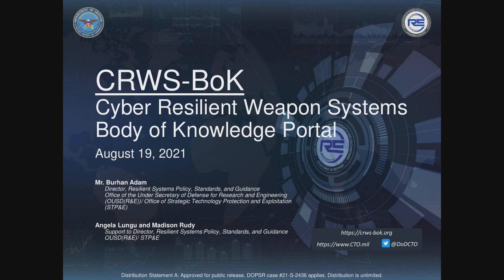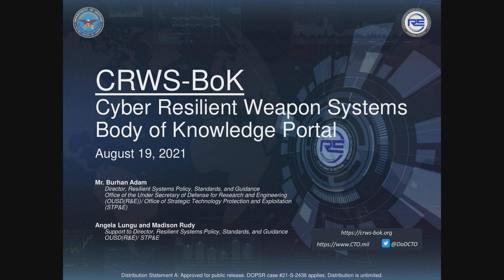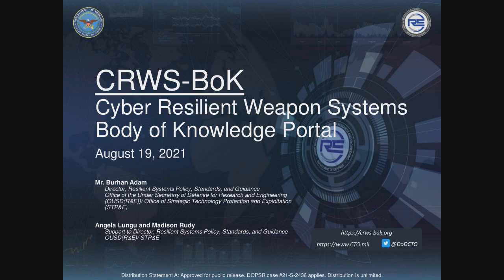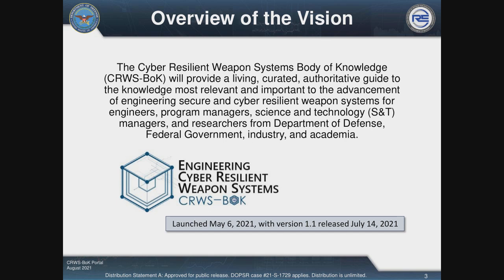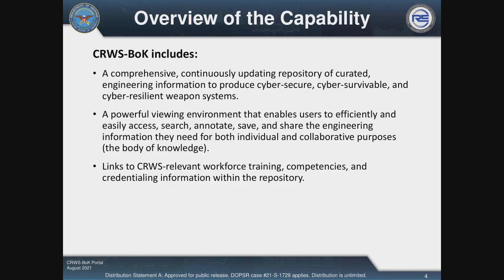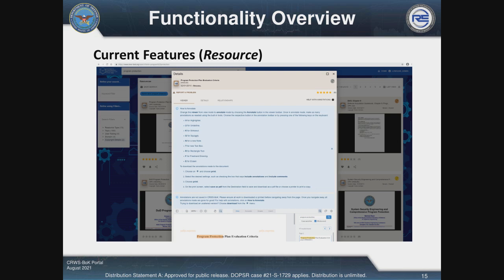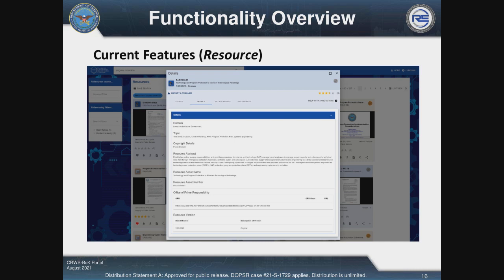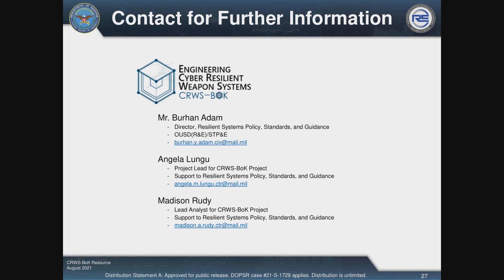CSIAC Webinar: Cyber Resilient Weapon Systems Body of Knowledge (CRWS-BoK)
The Resilient Systems (RS) Directorate in the Strategic Technology Protection and Exploitation Office, under the Office of the Under Secretary of Defense for Research and Engineering, launched the Cyber Resilient Weapons Systems Body of Knowledge (CRWS-BoK) on May 6, 2021. The CRWS-BoK provides a comprehensive repository of authoritative guidance and knowledge for science and technology (S&T) professionals who specialize in CRWS. Users (i.e., engineers, S&T managers, and researchers from across the U.S. Department of Defense [DoD], federal government, industry, and academia) can access, search, annotate, save, and share crucial engineering information needed to develop, maintain, and monitor secure CRWS programs.

The primary features of the CRWS-BoK include:

A comprehensive, continuously updated repository of curated engineering information to produce cyber-secure, cyber-survivable, and cyber-resilient weapon systems
A powerful viewing environment that enables users to efficiently and easily access, search, annotate, save, and share the engineering information they need for both individual and collaborative purposes to produce cyber-secure, cyber-survivable, and cyber-resilient weapon systems
The RS directorate focuses on formulating policy, standards, and best practices to ensure DoD systems are resilient in the face of advanced cyber threats. Through its efforts, RS strives to foster DoD engineering capability and convergence across secure cyber-resilient design methods. RS partners with these users to foster assured resilient missions, systems, and components.

In this webinar, Mr. Burhan Adam, Resilient Systems Director for Policy, Guidance, and Standards, Angela Lungu, and Madison Rudy, Support to Director, Resilient Systems Policy, Standards, and Guidance, Office of Strategic Technology Protection and Exploitation (STP&E), Office of the Under Secretary for Research and Engineering (OUSD(R&E), will discuss the cyber resilient weapon systems body of knowledge portal (CRWS-BoK) and provide an overview of its capabilities and key features. The CRWS-BoK is designed to provide users by providing up-to-date, publicly accessible CRWS resources directly accessible to users via a web browser. CRWS-BoK also provides a user-friendly, searchable interface and opportunities to provide direct feedback to RS.